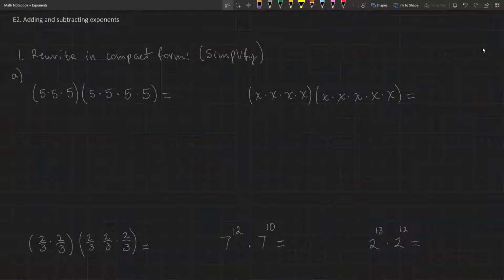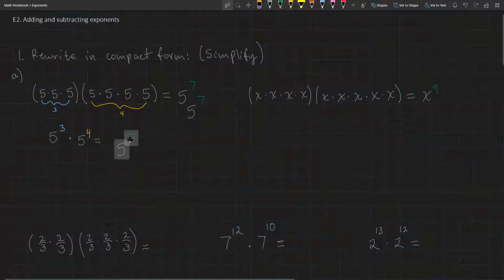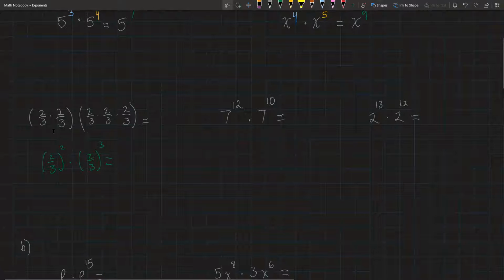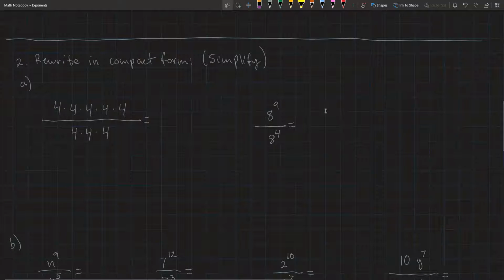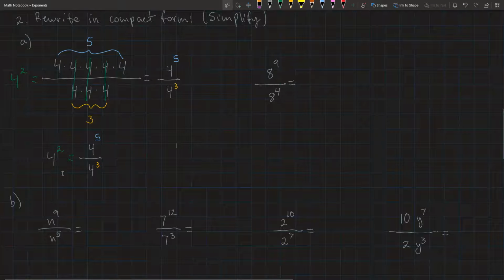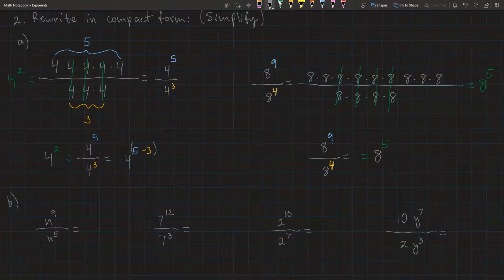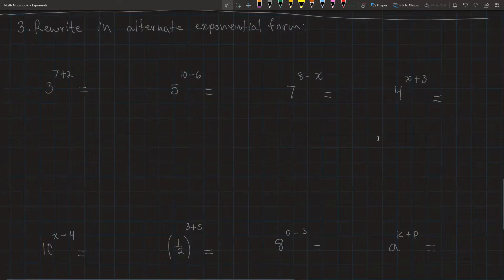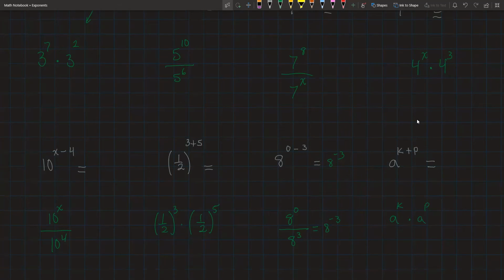E2 Adding and subtracting exponents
Understanding what adding and subtracting exponents looks like and why it works by using expanded and compact form.